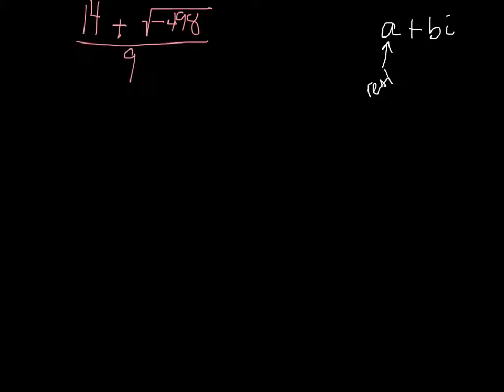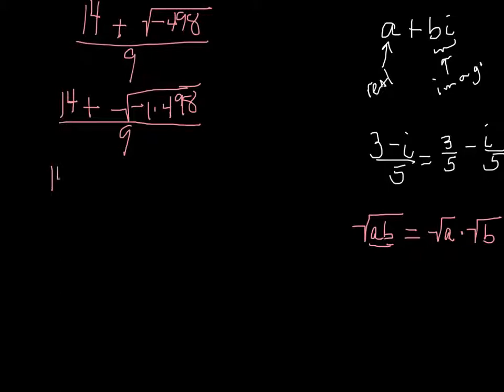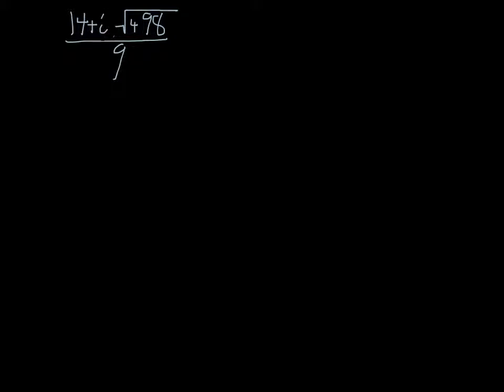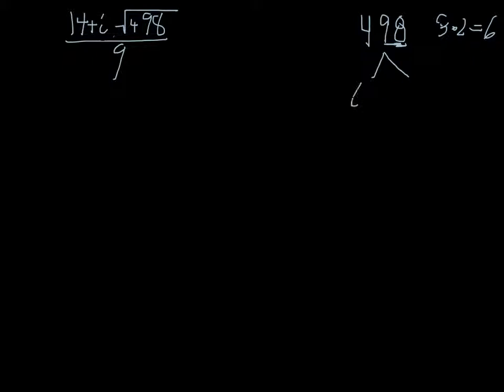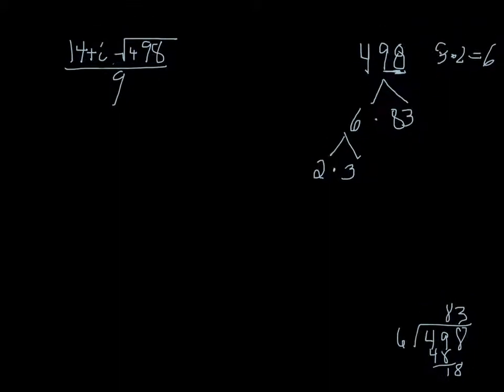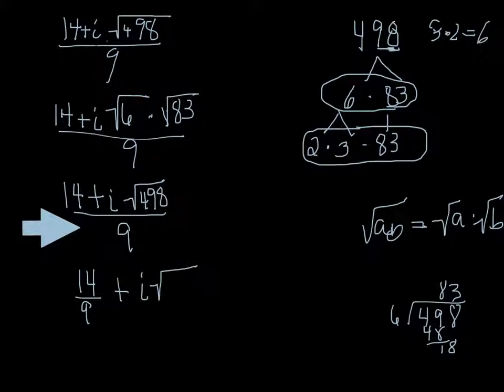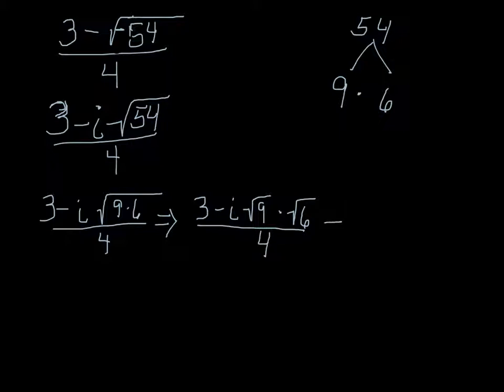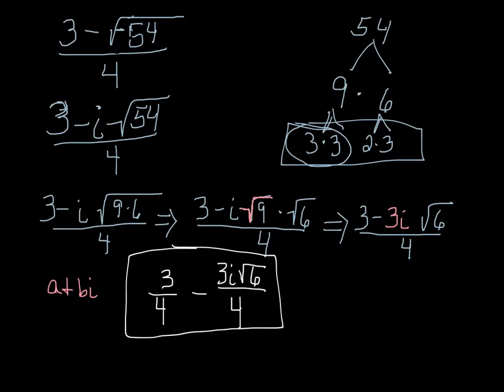MAT 150 1.3.15